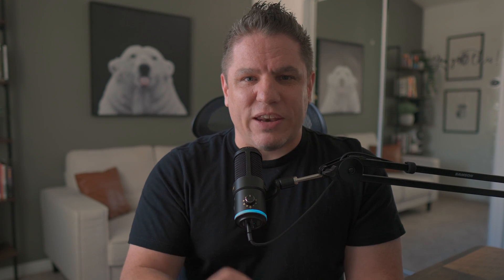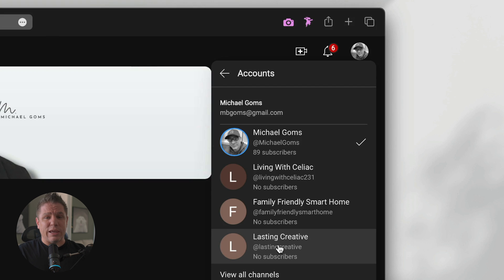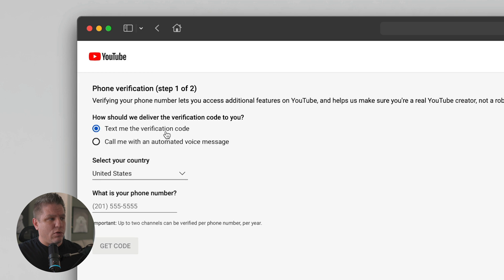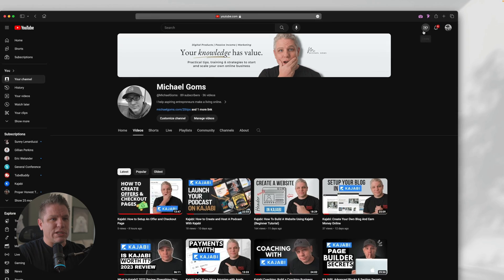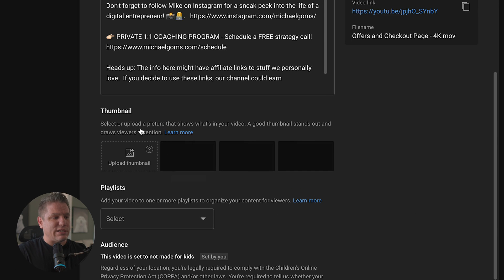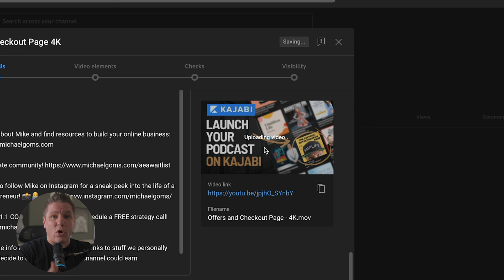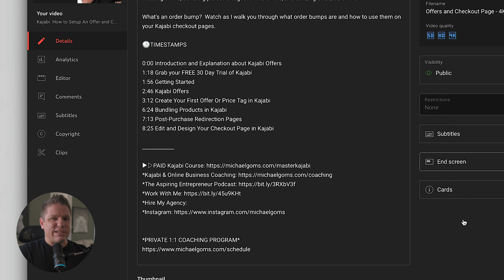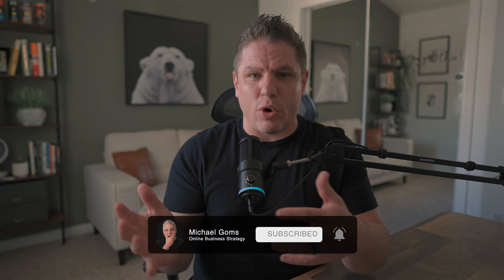How To Add a Custom Thumbnail to YouTube Videos (Beginners Guide)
Ever wondered how to properly upload a custom thumbnail to your YouTube videos whether you’ve previously uploaded a YouTube video, or you’re just starting as a new YouTube creator?
In this video I'm going to show you three super simple ways to upload new custom YouTube thumbnails and also how to replace current thumbnails on your videos.

Whether you're a seasoned content creator or just starting out, custom thumbnails are a game-changer when it comes to attracting viewers and increasing click-through rates.

If you found this video helpful, please give it a thumbs up, share it with your fellow YouTubers, and subscribe to my channel for more online business and marketing tutorials and tips.

Have any questions or ideas for future videos?  Leave them in the comments section below; I'd love to hear from you!

🕑TIMESTAMPS

0:00  Introduction - 3 ways to upload your YouTube thumbnails
0:48  Verify Your YouTube Account First
2:18  Upload Custom YouTube Thumbnail
3:34  Replace An Existing Custom YouTube Thumbnail